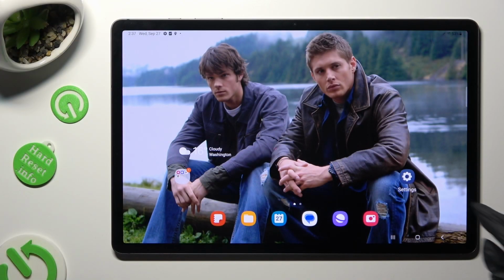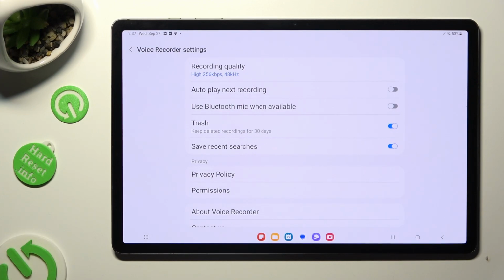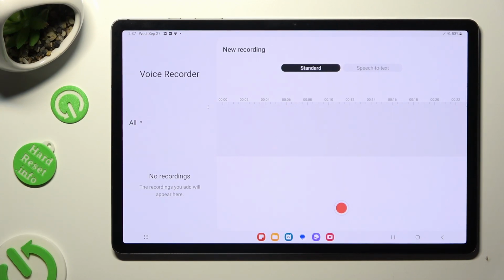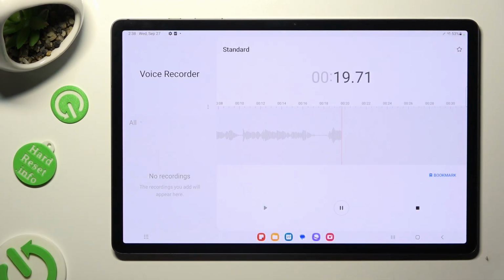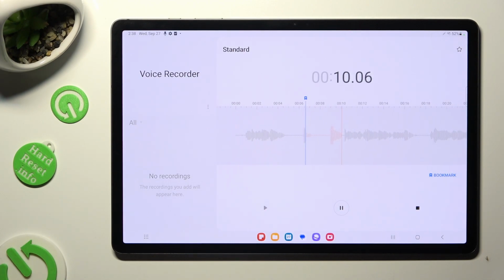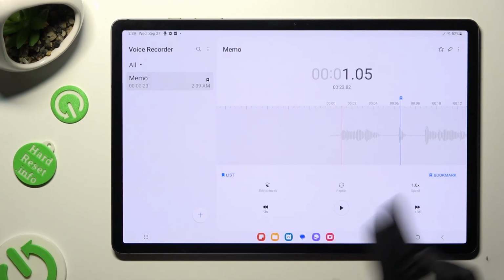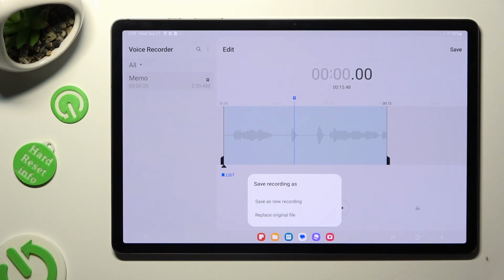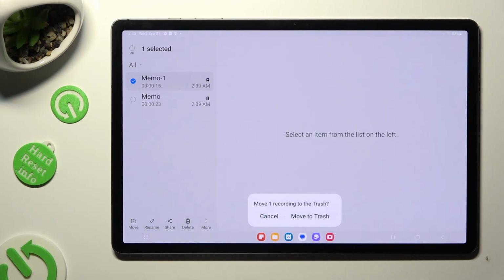How to Record Sounds in SAMSUNG Galaxy Tab S9+ – Use Sound Recorder Option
Hi there! Unleash your creative side by capturing sounds on your SAMSUNG Galaxy Tab S9+. Whether you want to record a personal memo, a live concert, or any audio of your choice, it's a breeze. Just tap on the "Voice Recorder" app or a similar audio recording app, and you'll be greeted with an intuitive interface. Press the record button and start capturing the sounds around you. When you're done, tap stop, and your recording will be saved for your future use.

How to record sounds on SAMSUNG Galaxy Tab S9+?
How to turn on sound recorder in SAMSUNG Galaxy Tab S9+?
How to enable sound recorder in SAMSUNG Galaxy Tab S9+?
How to enable SAMSUNG Galaxy Tab S9+ sound recorder?